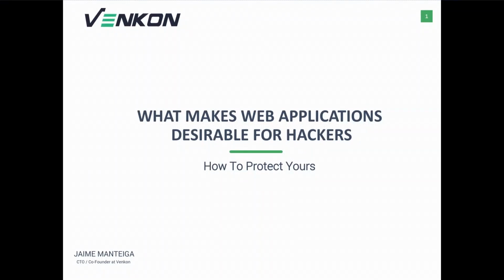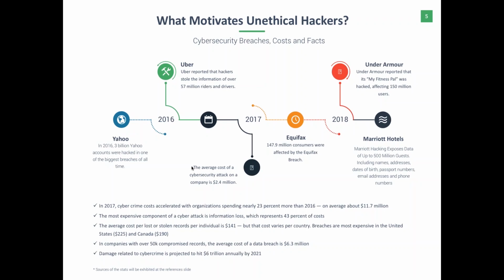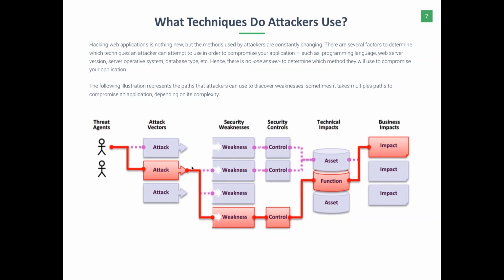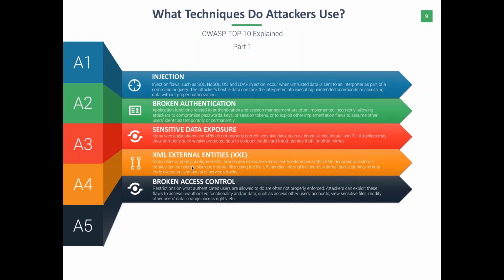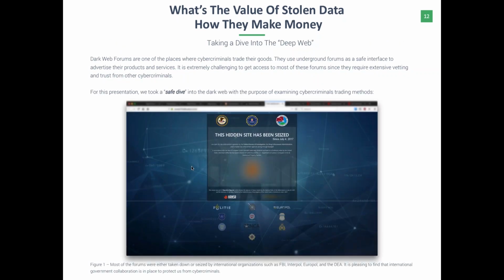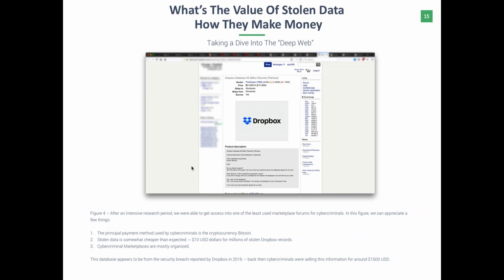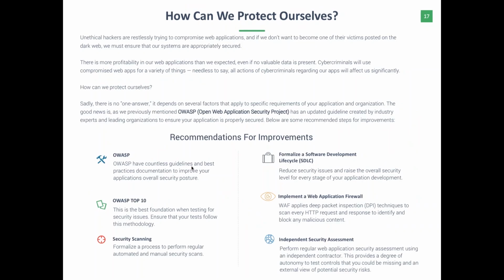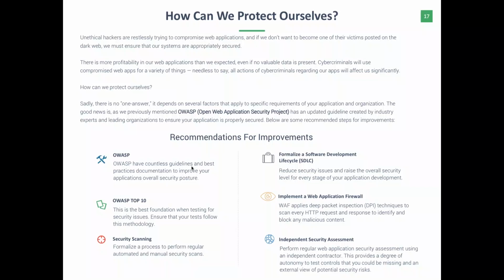What Makes Web Applications Desirable For Hackers — How To Protect Yours By Jaime Manteiga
For years’ unethical hackers have preferred Web Applications as the favourite pattern of attack. In this webinar, we will take a look inside the mind of an attacker — including uncovering their motivation and hacking techniques. Web Applications become compromised all the time; additionally, organizations seem to be repeating mistakes when it comes to application security. This webinar will serve as a baseline to establish appropriate web information security controls and mitigation strategies by thinking like an unethical hacker.
Speaker Bio: Jaime Manteiga is a dynamic Information Security Professional and Researcher who assists organizations across the world by improving their information security posture and cybersecurity challenges.